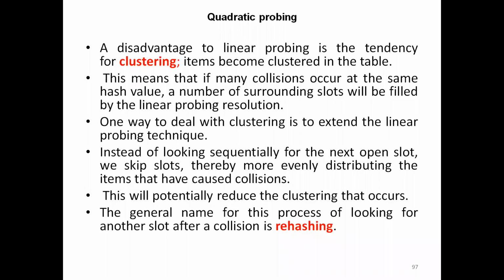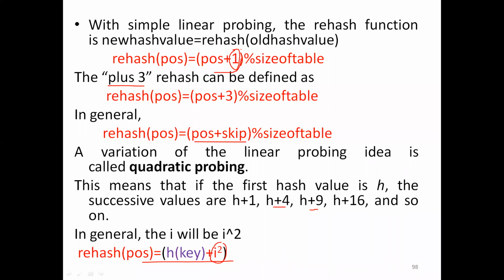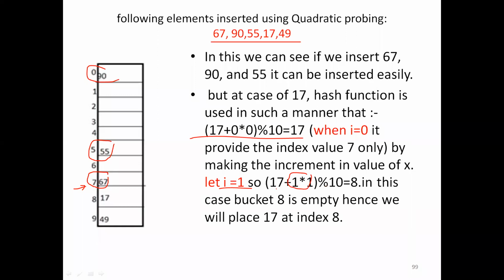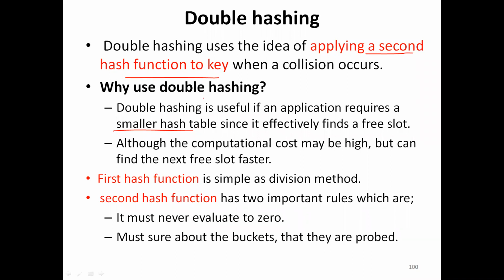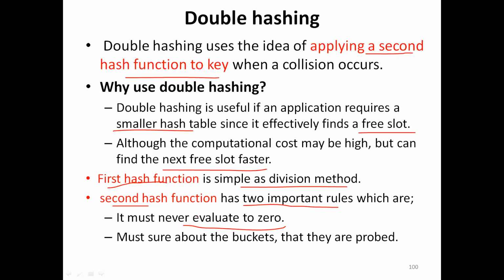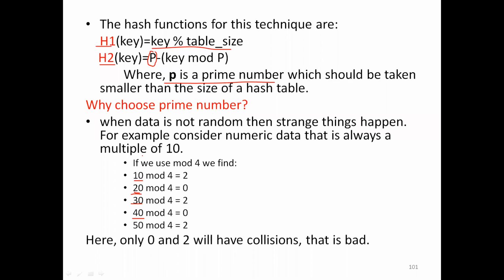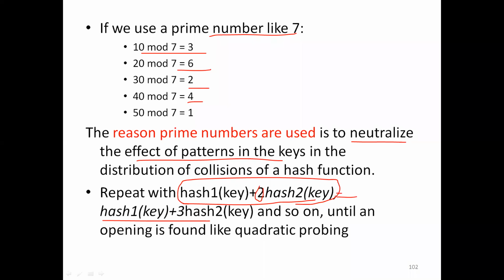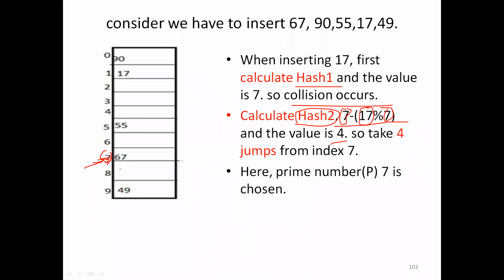Hashing part 2